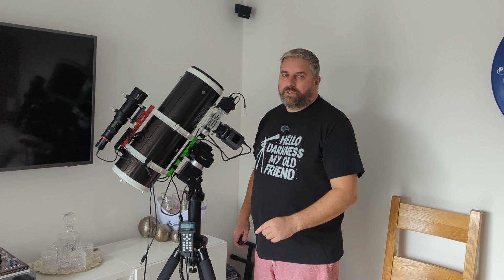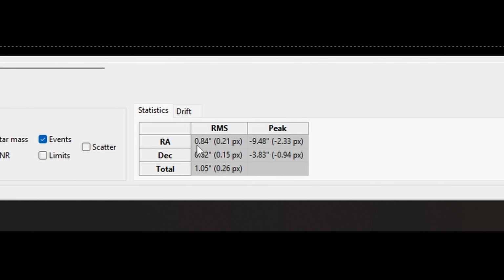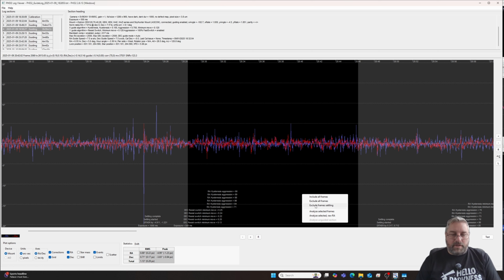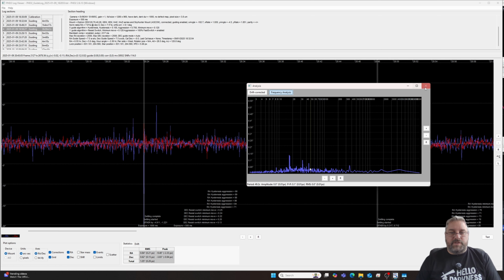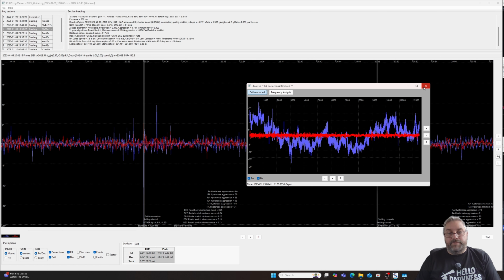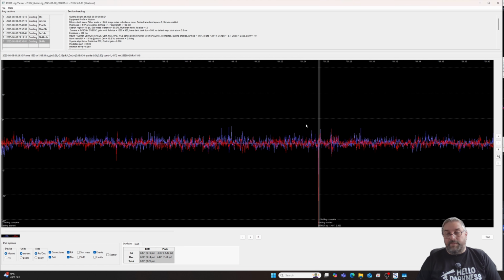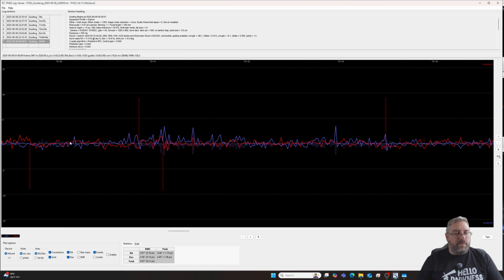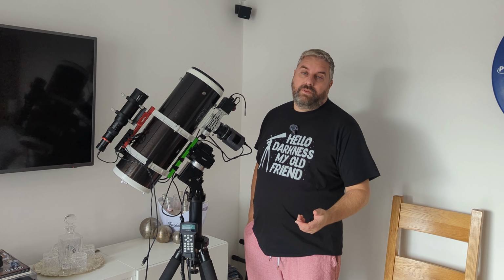Why Your Telescope Mount Needs a Firmware Update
The iOptron strain wave mount firmware update is a game changer for astrophotographers and deep sky photography enthusiasts. With its Harmonic Drive technology, this Equatorial Mount has always been a popular choice, but this latest firmware upgrade takes it to the next level. Guiding is now more accurate and reliable than ever, making it easier to capture stunning images of the night sky. In this video, we'll take a closer look at the new features and improvements in this firmware upgrade, and show you how to get the most out of your iOptron strain wave mount. Whether you're a seasoned astrophotographer or just starting out, this update is a must-have for anyone serious about deep sky photography.